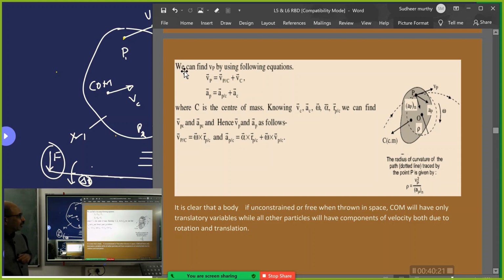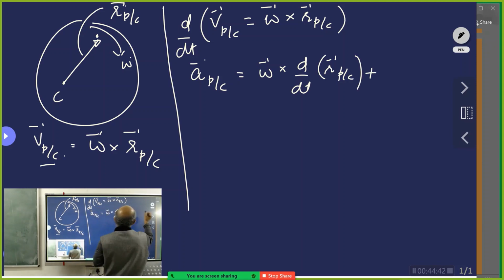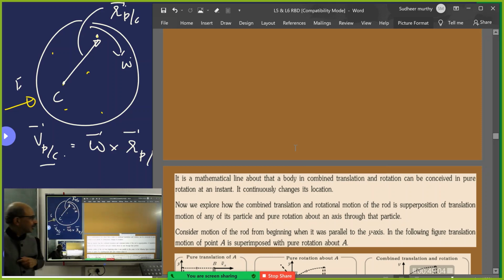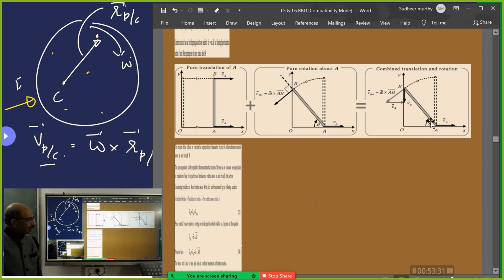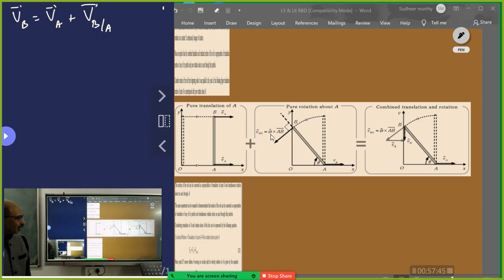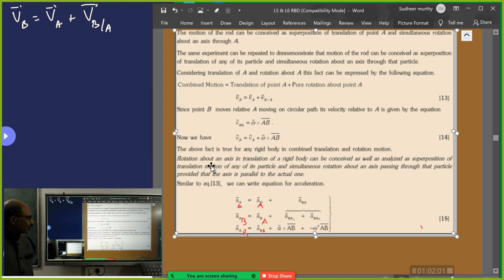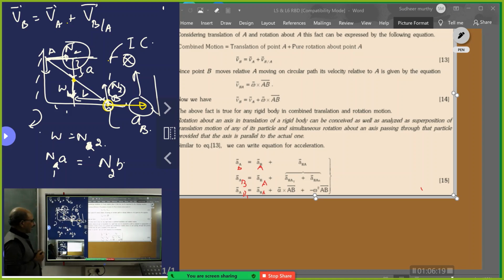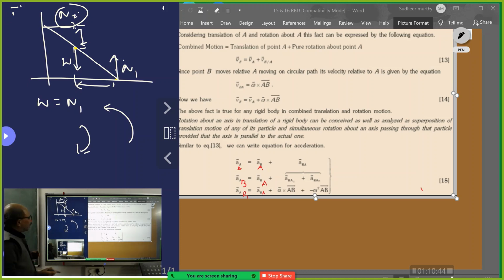L14 Velocity & Acceleration components in rigid body motion | JEE Main Advanced | NEET | Board | Phy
Velocity & Acceleration components in rigid body motion. This is the FOURTEENTH lecture of a series of 61 lectures on RigidBodyDynamics RBD This is an abstract from one of the regular offline cum online sessions. Watch previous lectures to understand this lecture better

Thanks

Qualifications:
1986: B.E. (E& C) Karnataka University
1989: M.Tech. (CEDT), IISc, Bangalore
1990: PGDBA

Mission:
1. To integrate 'teaching, learning, coaching training & mentoring' happen effectively and efficiently, for a select set of IX, X, XI, XII, PU students, who aspire to be achievers in the competitive examinations like KVPY, NEET, JEE-Mains, JEE-Advanced & CET.

2. To initiate a process to provide fruitful online cum offline curriculum, designed and executed by me, Prof. Sudheer Murthy, to ensure efficient and effective conversion of the available time into knowledge and skills, that are necessary to excel in competitive examinations like JEE-Mains, JEE-Advanced, NEET, CET and the Boards.

3. To assimilate, build and use appropriate learning supports.
Objectives:

1. To develop and enhance the necessary Cognitive and Non-Cognitive skills in the students to excel in all formats of science examinations.

2. Adopt student-centred learning methodology in the regular curriculum.

3. To enable students to create more knowledge and skills.

4. To coach and train students, to assimilate and format information, so that it can be easily converted to knowledge, with appropriate efforts.

5. To enable students of XI/XII (PU I & II) to confidently solve various types of questions that appear in exams like NEET, JEE-Main, JEE-Advanced & CET.

6. To inculcate qualities that make them worthy citizens of India, who will constantly endure excelling scientifically.

                             Experience & achievements of Prof. Sudheer Murthy:
1986 – 1990: Assistant Manager at Integrated Process Automation, Bangalore

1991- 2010: Assistant Professor, Dept. of E&C, BVB College of Engineering and Technology, Hubli

2004: Established FEAT Educational Services (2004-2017), a franchisee of BASE Bangalore.       Primarily conducted Foundation courses in Science and Mathematics for Std. VIII, IX & X.

2008: Students of Hubli-Dharwad were coached and trained by experts from Bangalore (exclusively for students of FEAT Educational Services) using state of the art Technology during 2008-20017)

2010 – 2015: Partnered Chinmaya school & college. Chinmaya college declared best college in north Karnataka.

2015: Established Jnanada Integrated PU Science College, Hubli

2017: Established BASE PU College, Hubli.

2021: Established Online and offline educational institute FeatInEdu with state of the art technology. I am currently engaged in conducting Online classes. I have my own YouTube channel ‘FeatInEdu’.  Free lessons in Physics for PU students.

30 years in teaching/coaching/training/Academic administration.